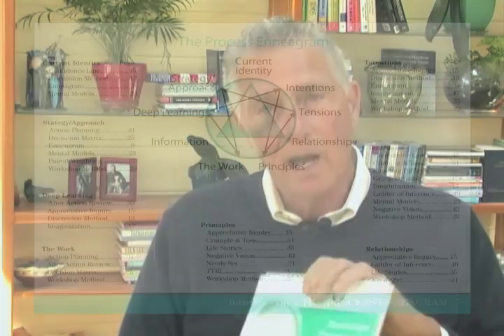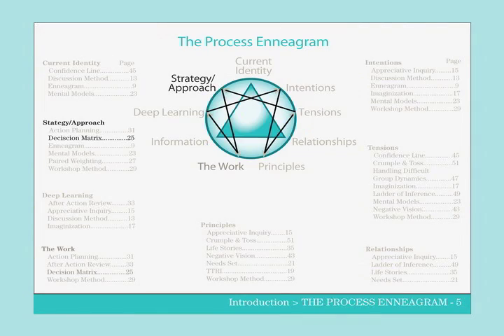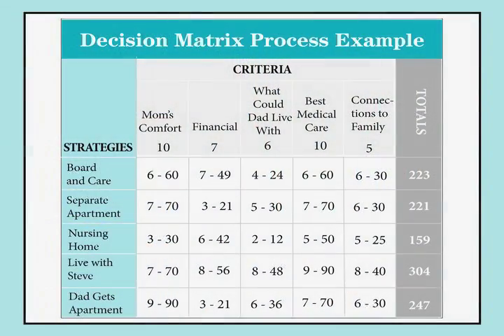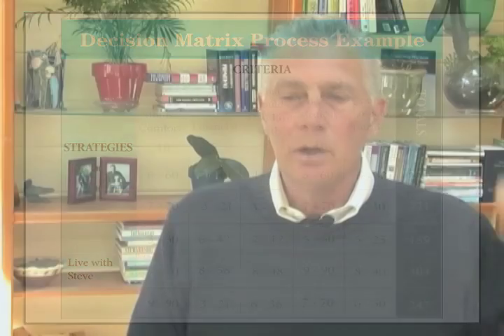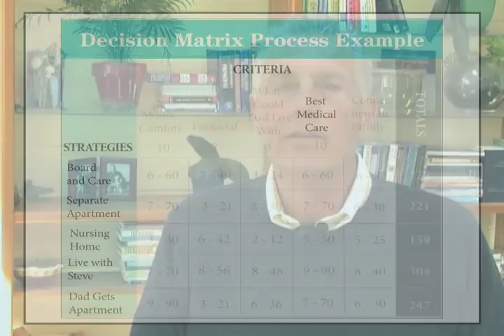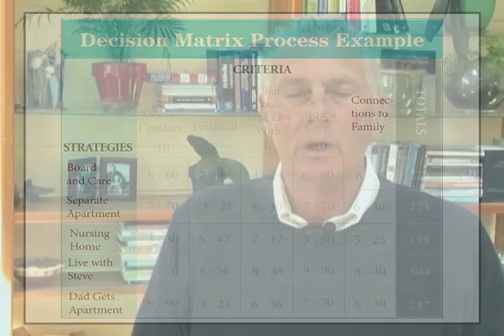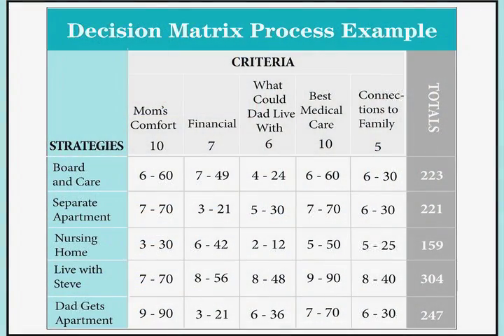The Decision Matrix Process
If you have a tough choice to make among many competing strategies, here is the process for you. The Decision Matrix allows an individual or team to compare a variety of strategy options against a series high stakes needs, values or goals.